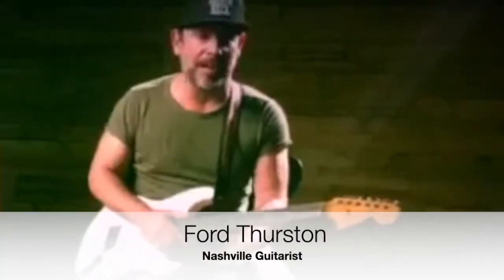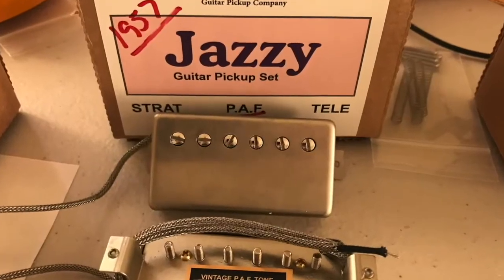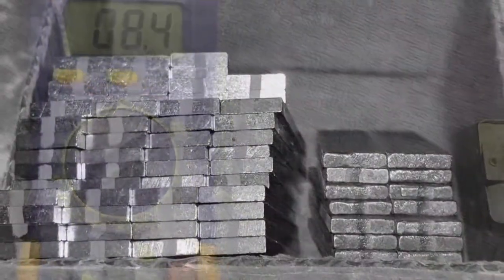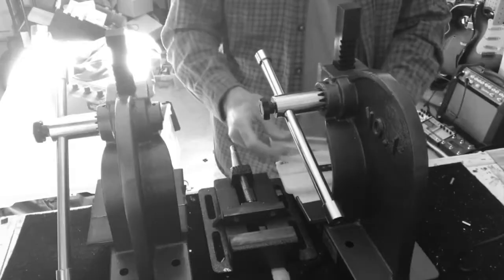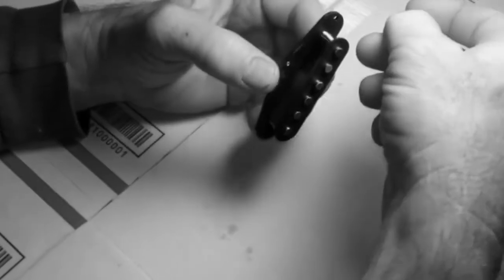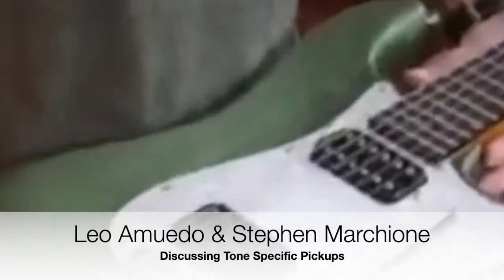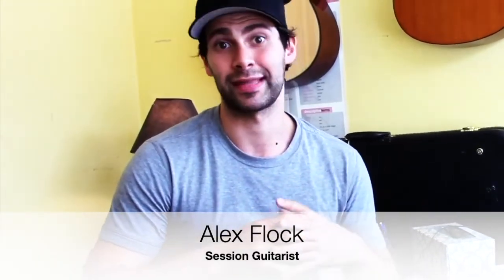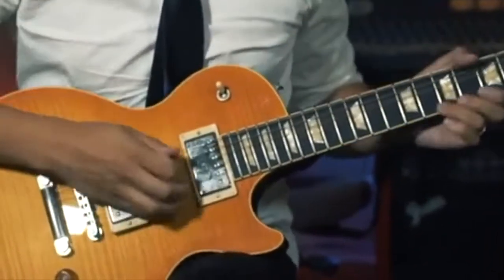1966 Vintage Fender Stratocaster Pickup Upgrade - Tone Specific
1966 Vintage Fender Stratocaster Pickup Upgrade - Tone Specific